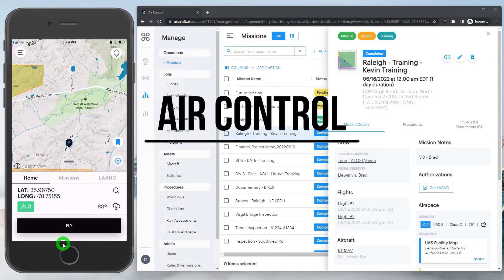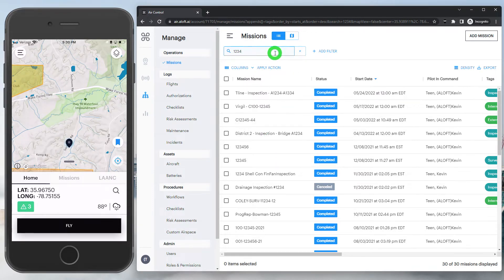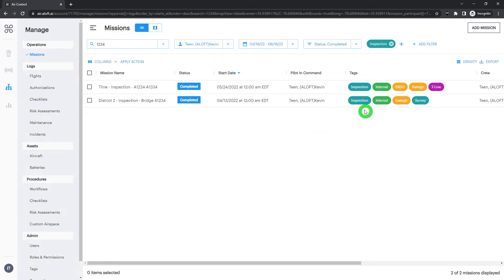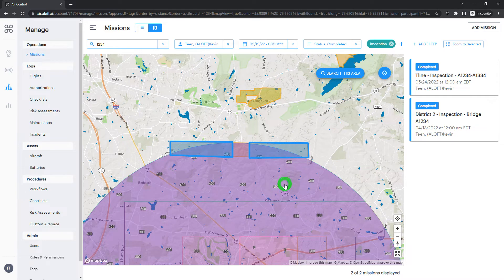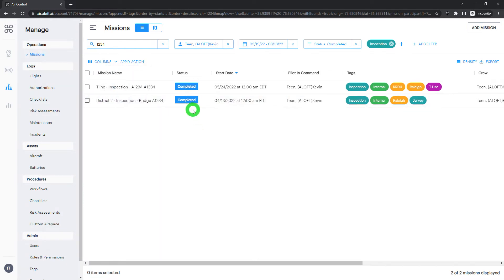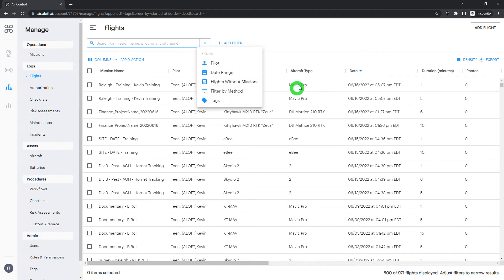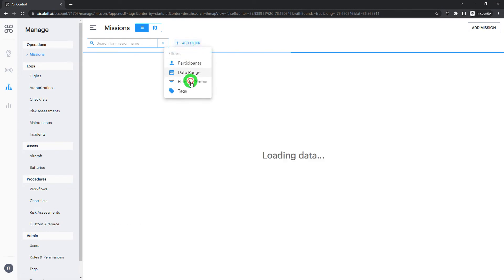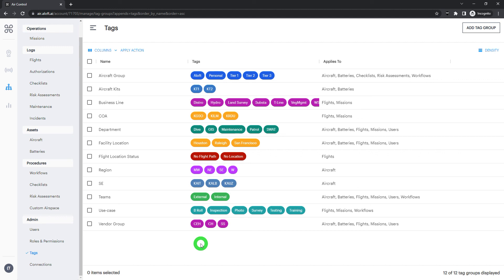Aloft Air Control Training Series- Video 6: Overview of Filters, Tags & Exports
Welcome to the Aloft Air Control Training series of videos to help learn the platform in sections to get users up to speed on all the functionality of Aloft Air Control.
Watch the sixth video of the series explaining how to use filters, tags, and exports to organize and break down your enterprise drone program's data for insights into the operations.